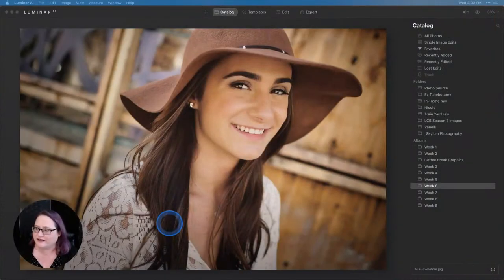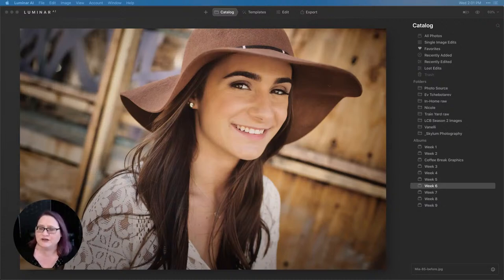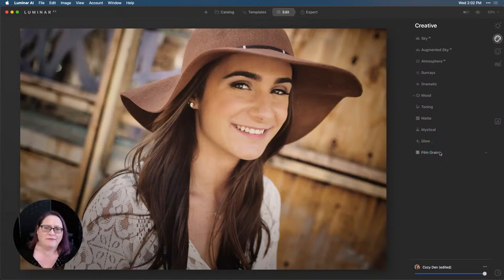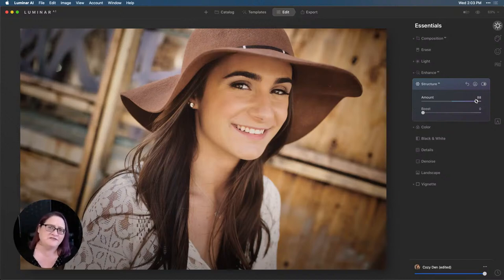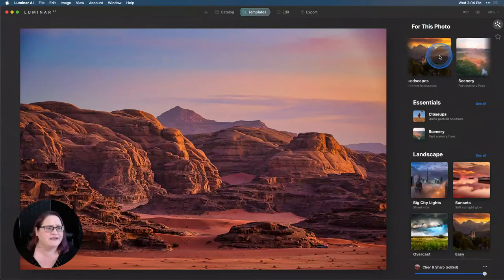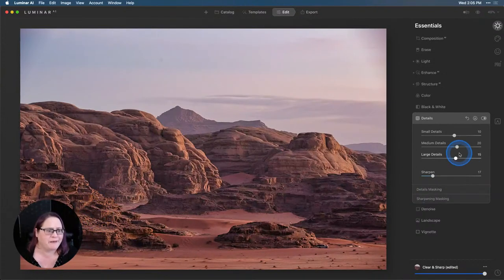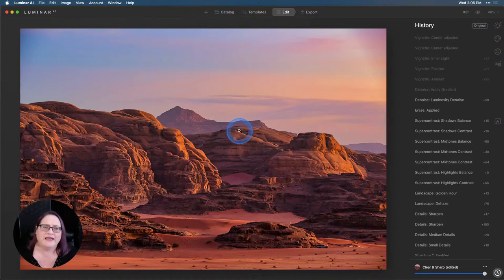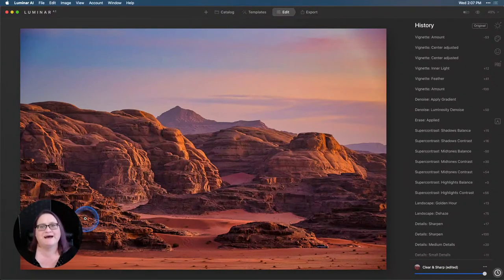Luminar Coffee Break: Weekly Wrap Up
Topic: Weekly Wrap Up

Angela and Vanelli will share their favorite edits of the week and answer your questions about Luminar AI, photo processing techniques, and photography.